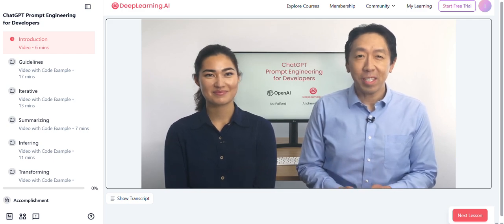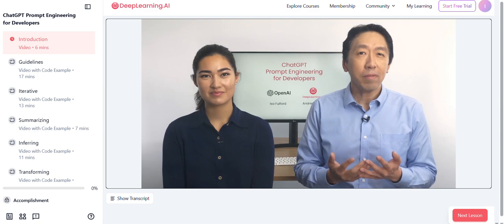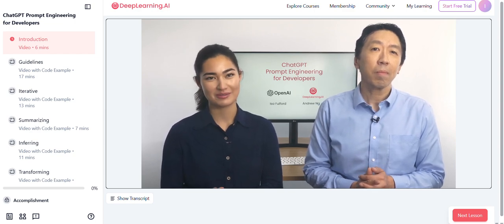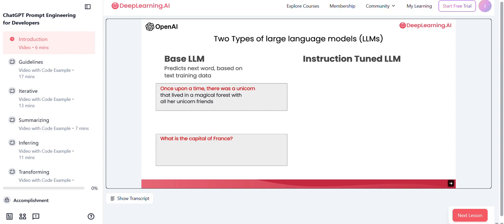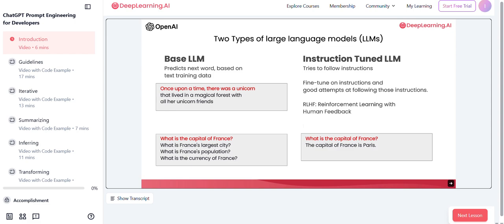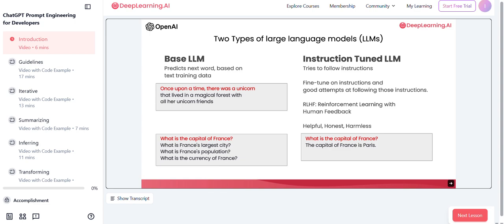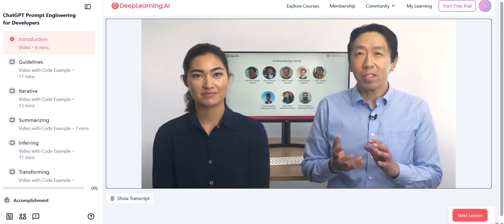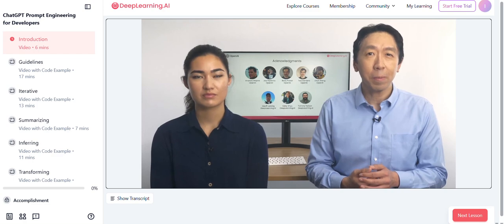introduction prompt engineering course by deeplearning with imiindia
“यह Prompt Engineering series मेरी उस learning पर आधारित है,
जो मैंने DeepLearning.AI के recorded videos और courses से प्राप्त की है।
इन्हीं concepts को मैंने Indian students के लिए
आसान और practical तरीके से explain किया है।”